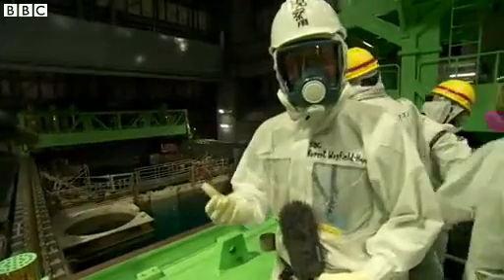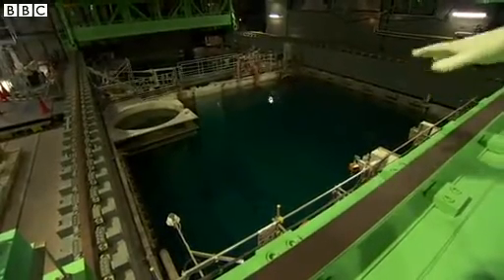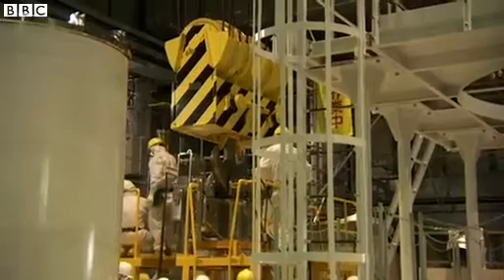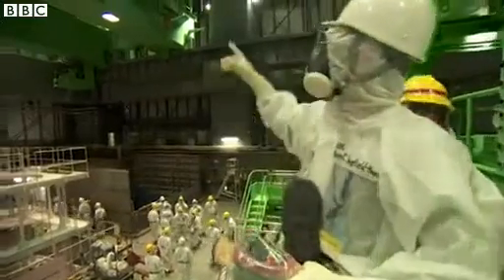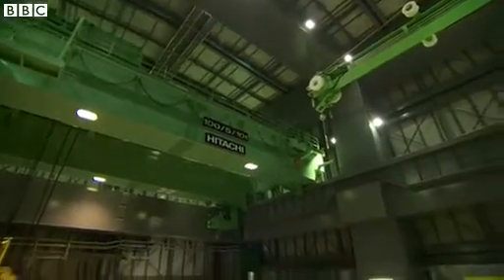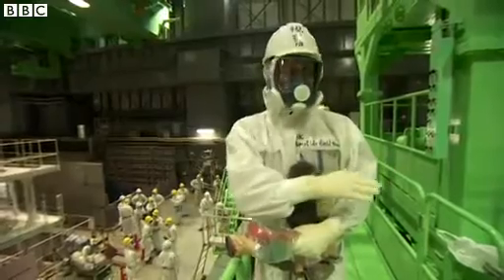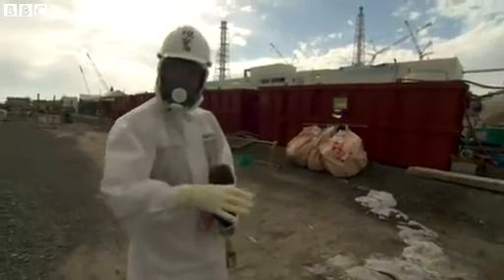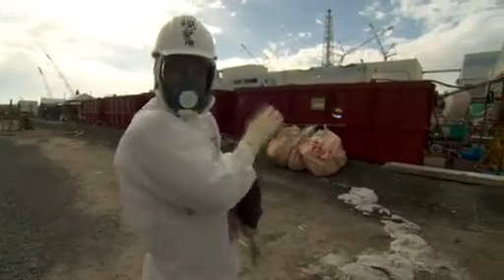BBC News Inside Japans stricken Fukushima unit four nuclear reactor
Engineers at Japan's wrecked Fukushima nuclear power station are preparing to extract the first of more than 1,000 nuclear fuel rods from one of the reactor buildings.

The fuel rods in reactor building four, which was badly damaged by an explosion following an earthquake and tsunami in March 2011 have been in a precarious state ever since.

Moving them into safe storage is a high priority, but the operation has only become possible after months of repair work and planning.